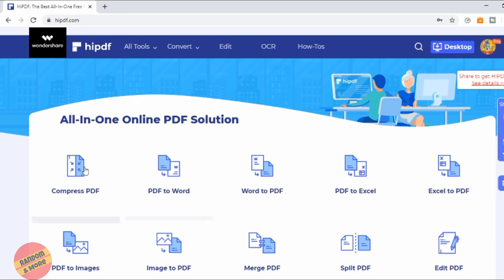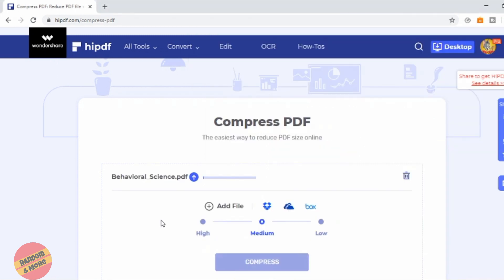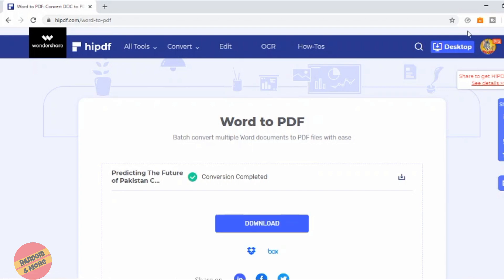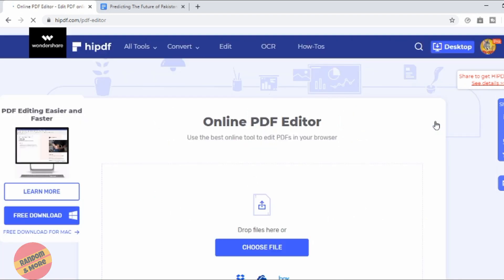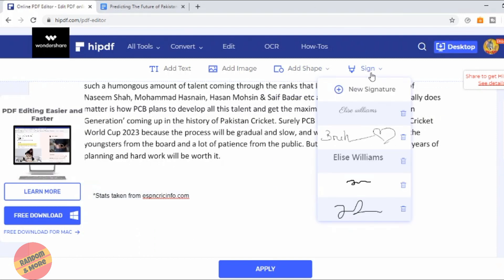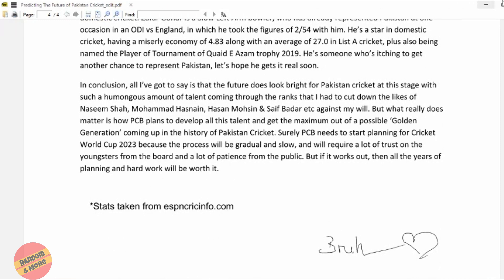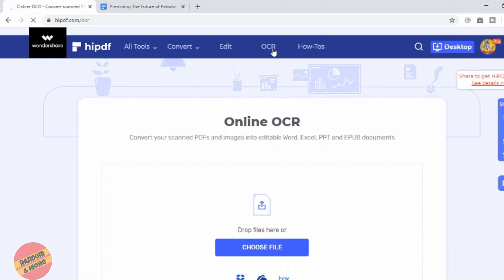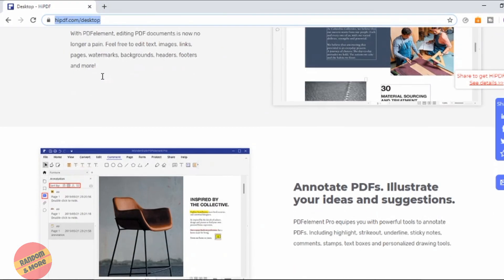The BEST METHOD to MANAGE Your PDF Files! (HiPDF)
Medical students who have nothing better to do.